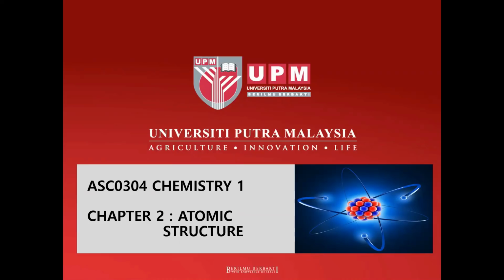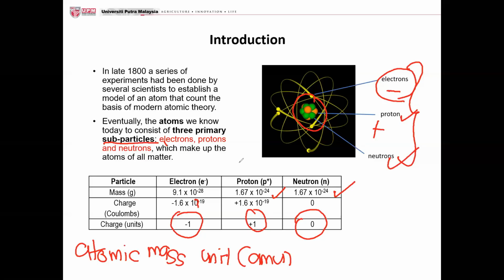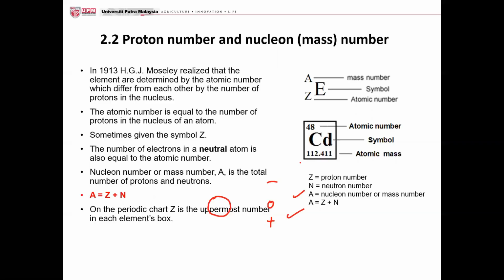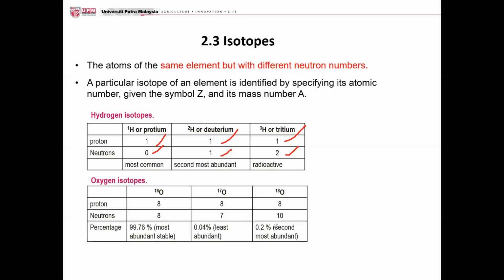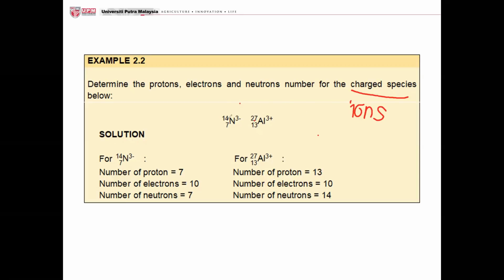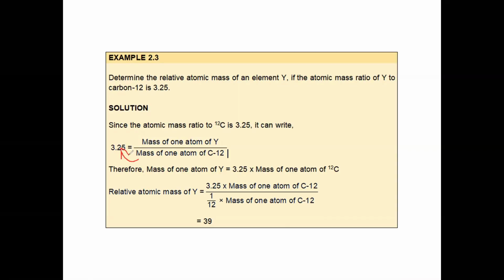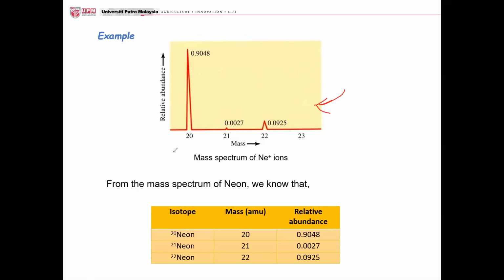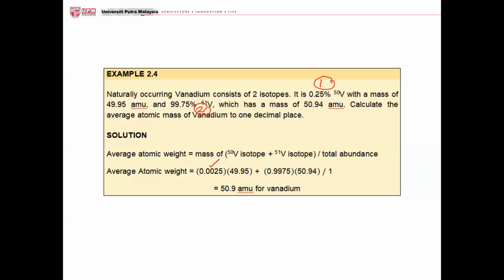ASC0304 - Chapter 2 - Atomic Structure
Video lecture for Chemistry I - Chapter 2